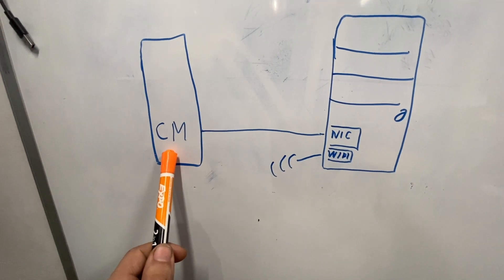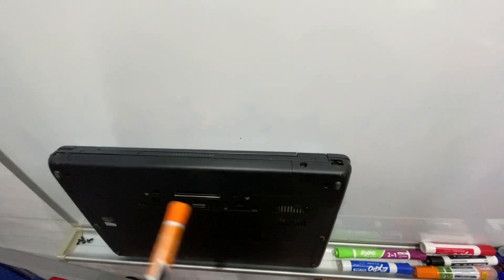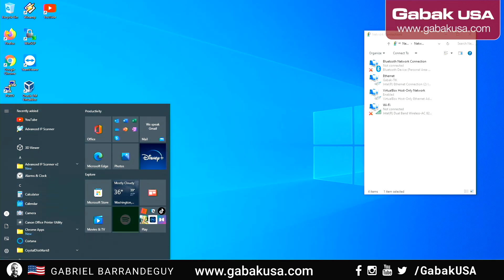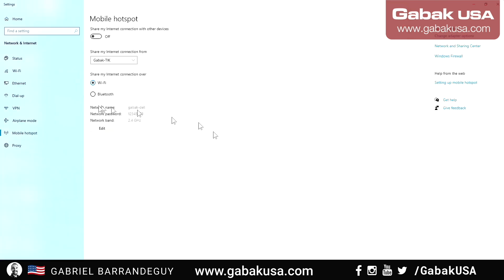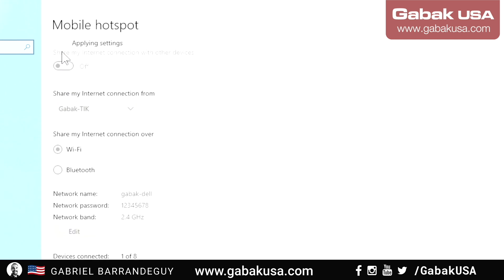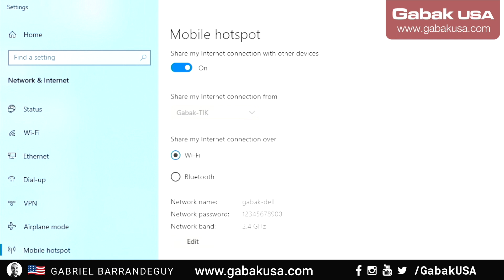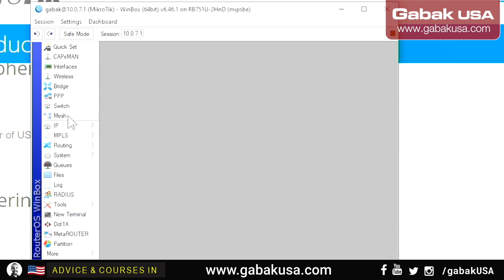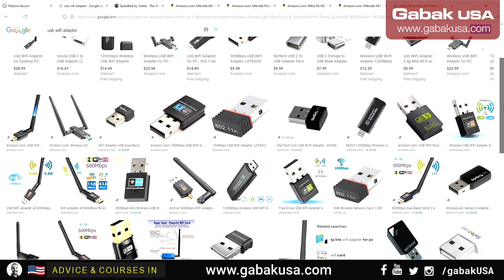how to turn your PC into a router WIFI Windows 10 ?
Your internet connection is slow? if you have 1gigabit internet connection and that is your case, I will teach you how you can improve your connection meanwhile you wait for a new router or just you want to use an spare computer as a router.

👋 SAY HI TO ME ON SOCIAL MEDIA!

QUESTIONS?
do you want to help me with some $$?